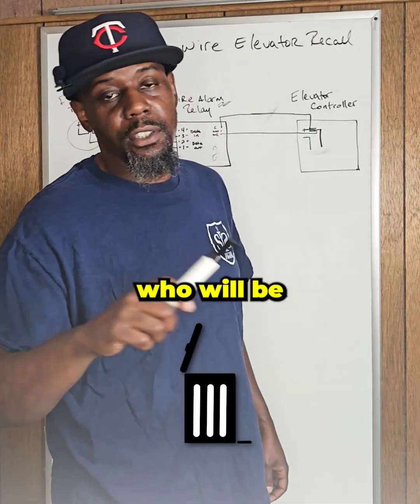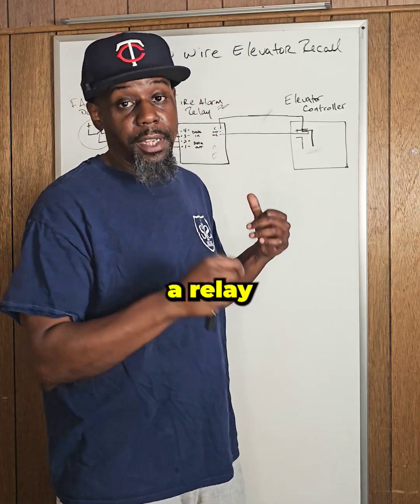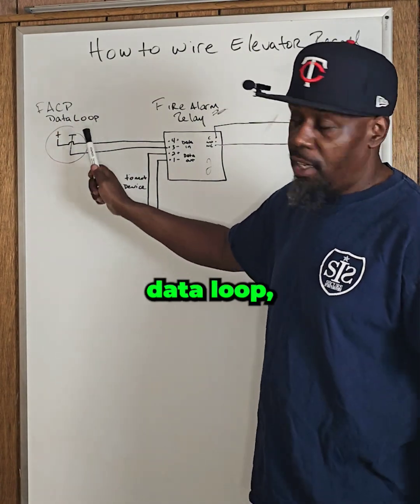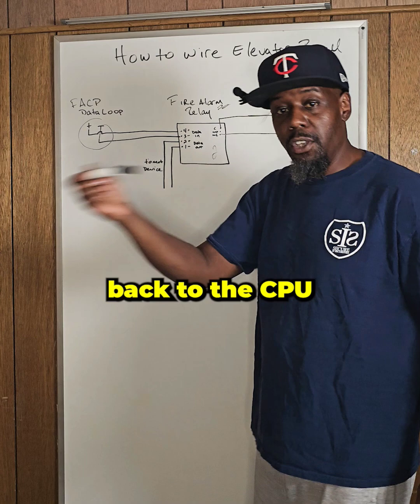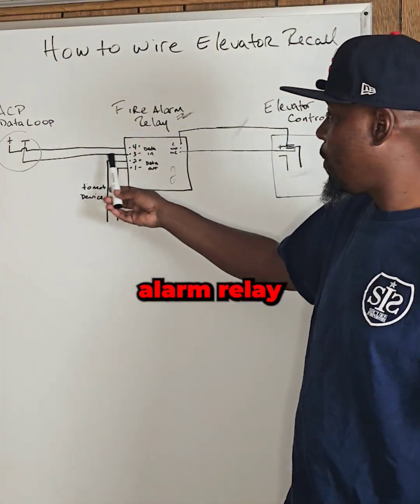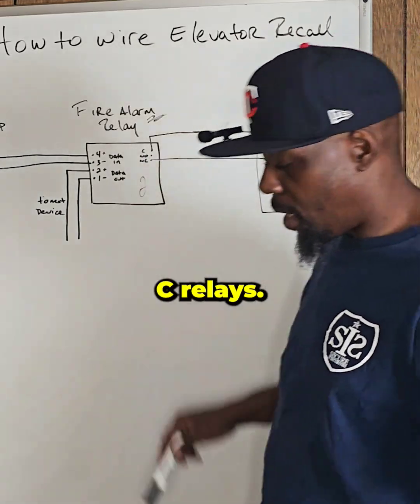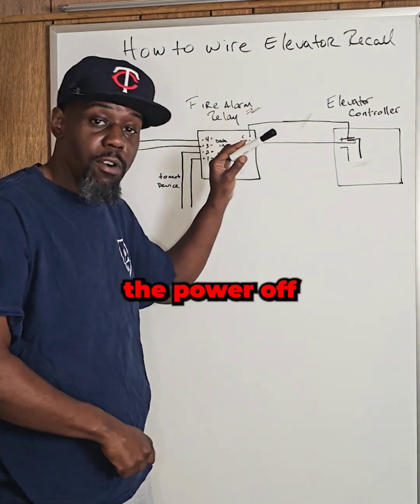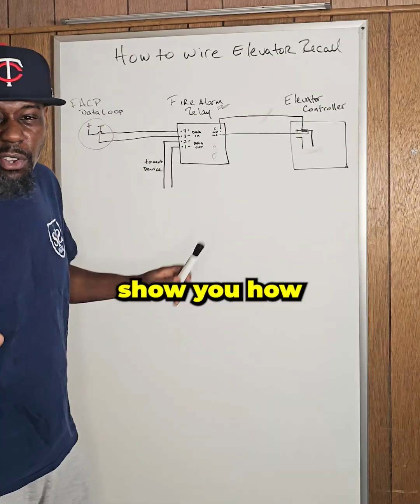Crucial Fire Alarm Relay Wiring Mistakes to AVOID for Elevator Recall